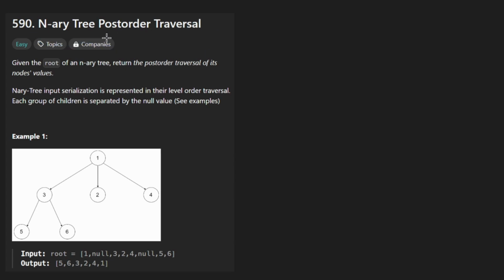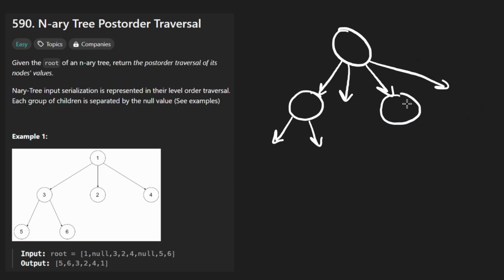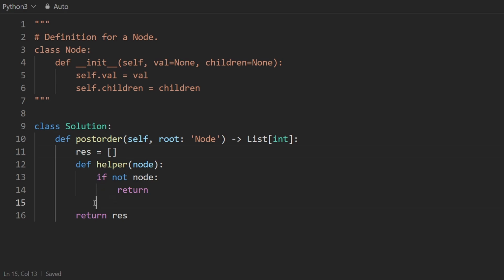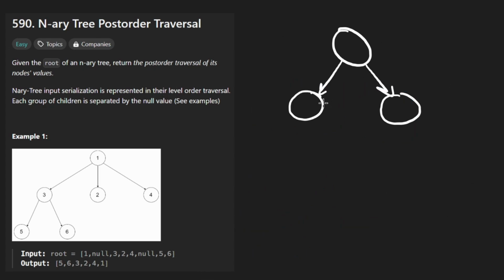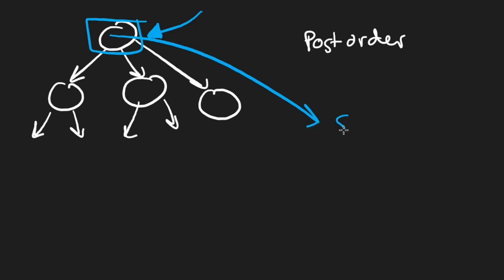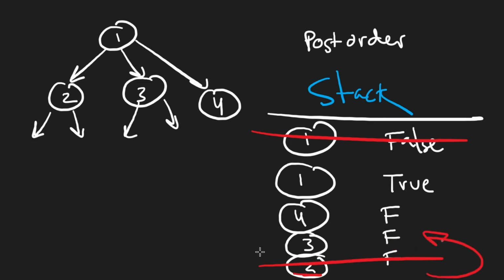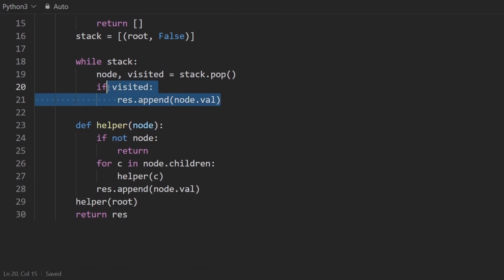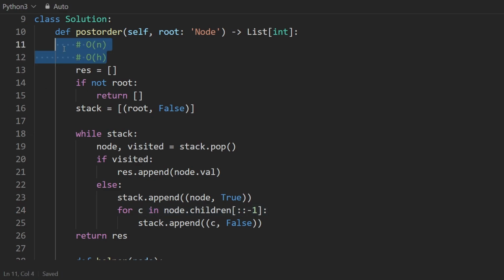N-ary Tree Postorder Traversal - Leetcode 590 - Python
0:00 - Read the problem
0:30 - Drawing Explanation
2:01 - Coding Explanation
4:04 - Drawing Explanation
7:23 - Coding Explanation

leetcode 590